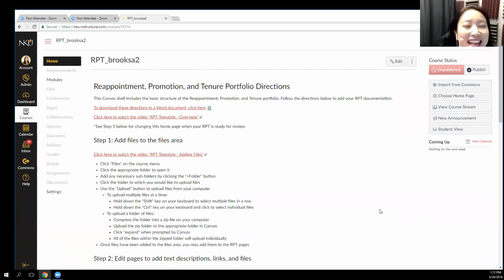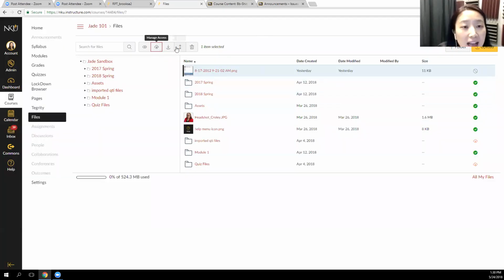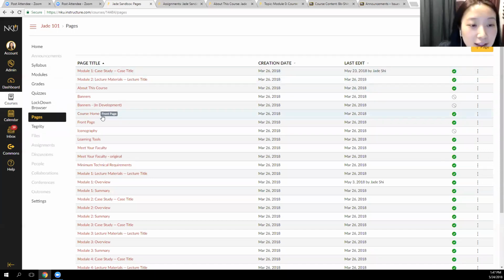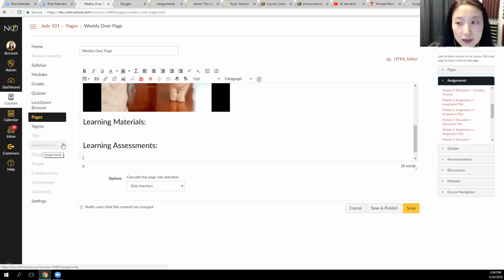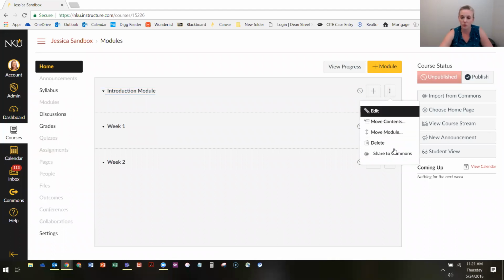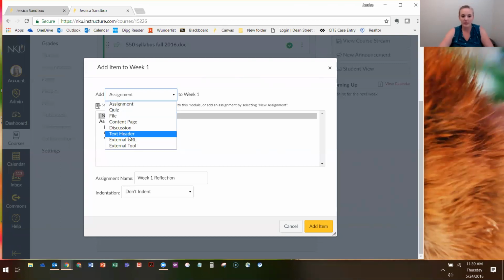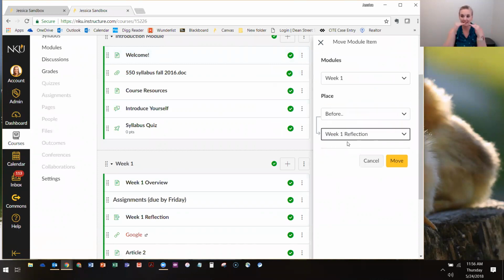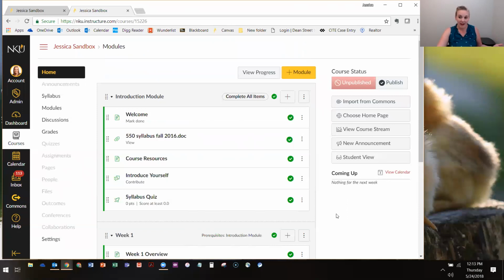Canvas 4: Pages, Files, and Modules